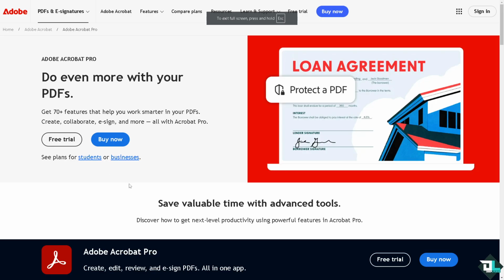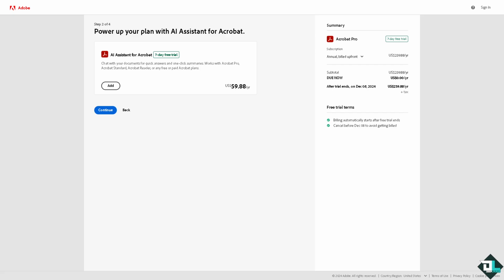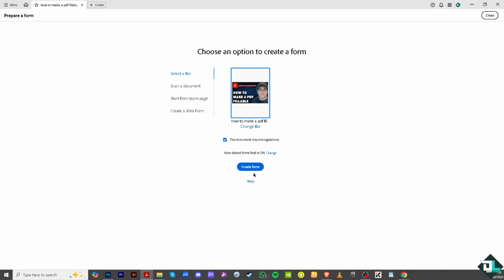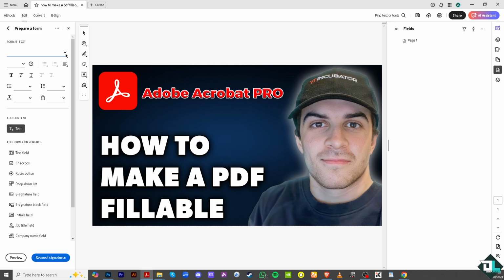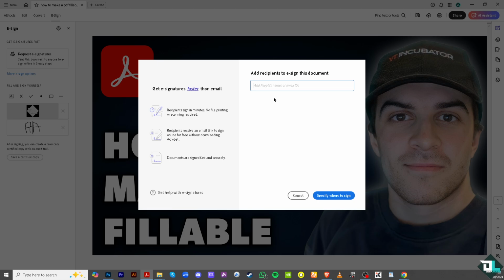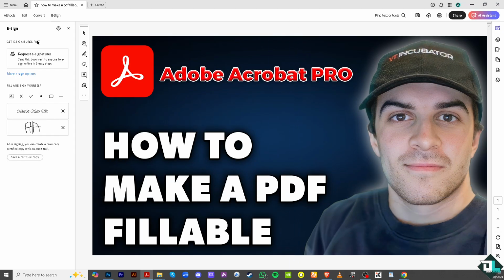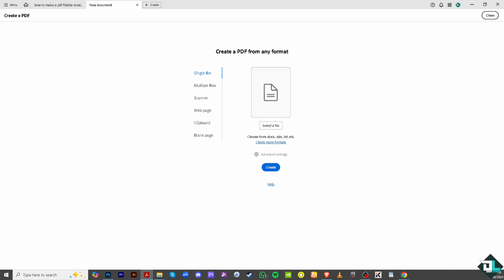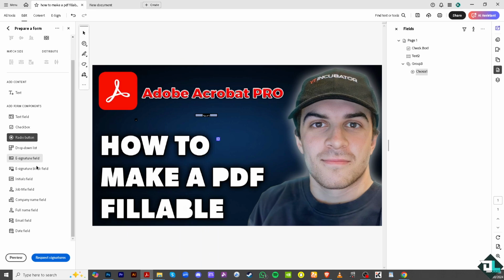How to Make a PDF Fillable in Adobe Acrobat Pro (Full 2024 Guide)